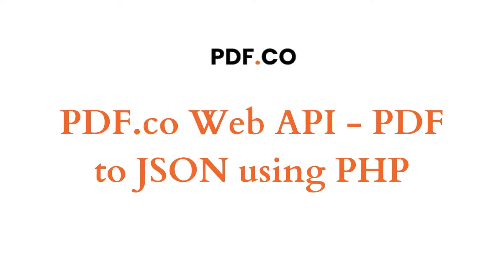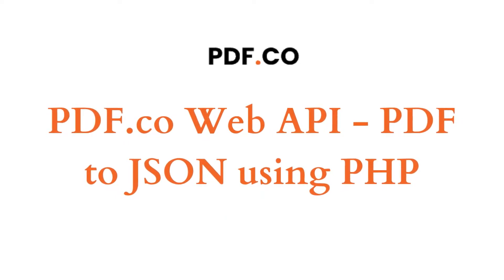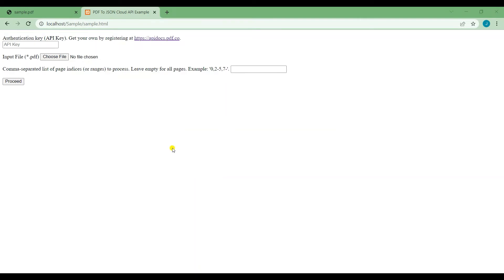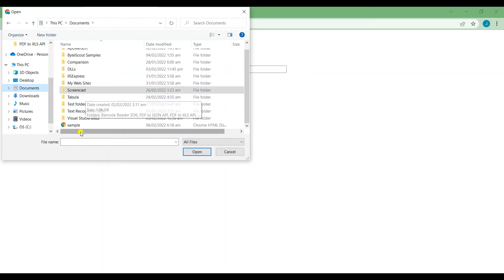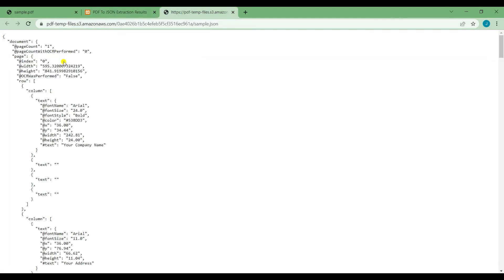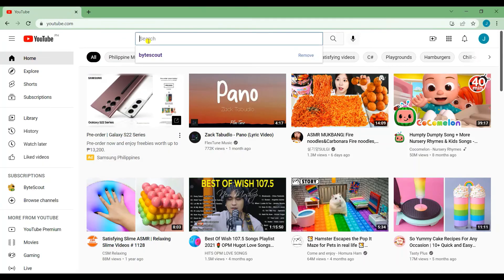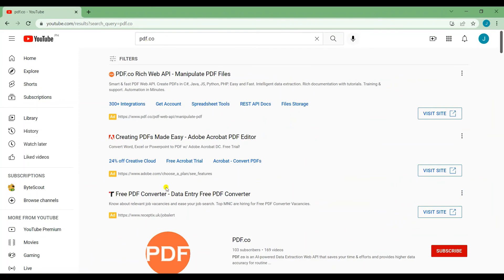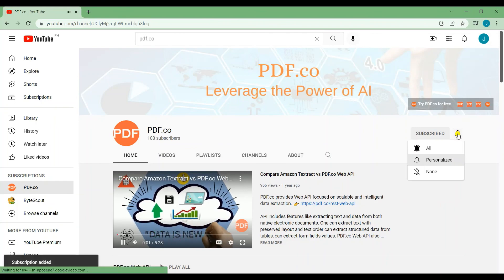PDF.co Web API - PDF to JSON using PHP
In this video, we'll demonstrate how to convert PDF to JSON with PDF.co PDF Extractor Web API using C#.